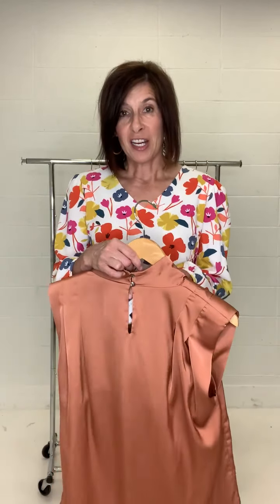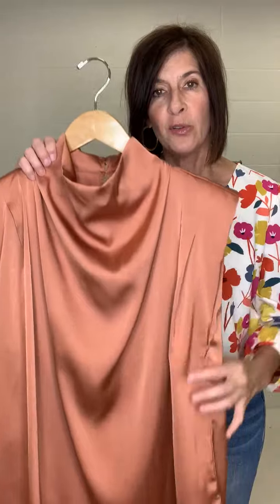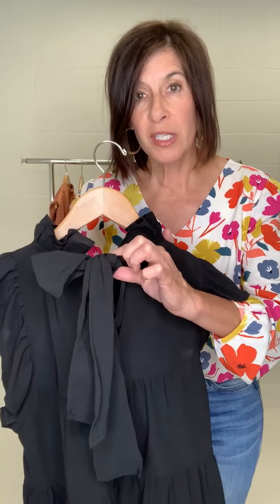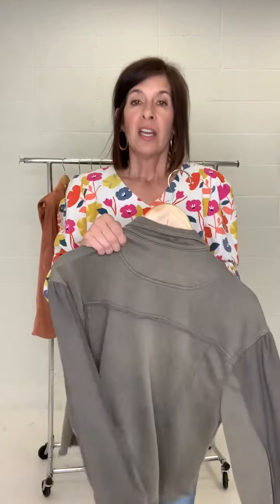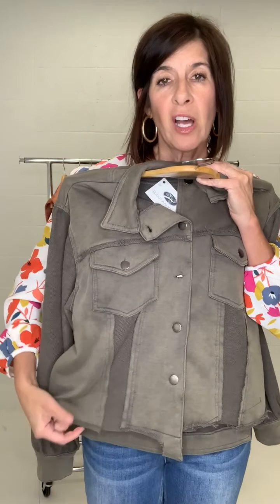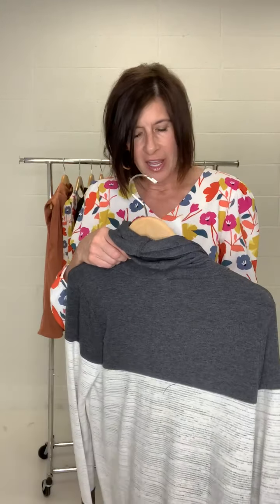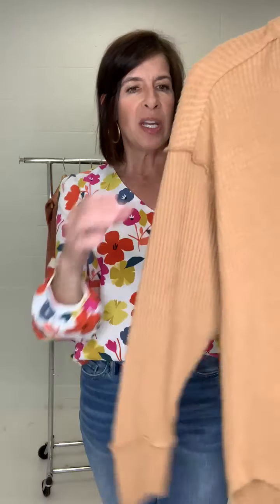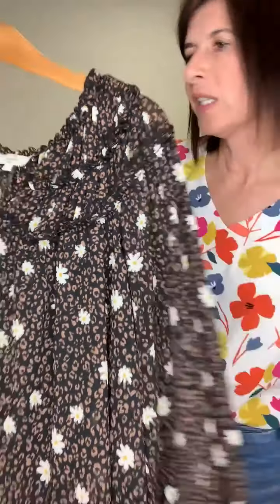ALL EYES ON FALL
Following the trends of this year, we are bringing you some fun and flirty fall styles that are full of beautiful colors! Nudes and neutrals are always a safe bet, but during this upcoming season, we are stepping into brighter pops of color that command attention — and what better time than now to live out loud and in color?

Stop by the store or shop online for all these fun fall-worthy styles going live online at 4 PM today and in-store tomorrow when doors open at 10 AM!